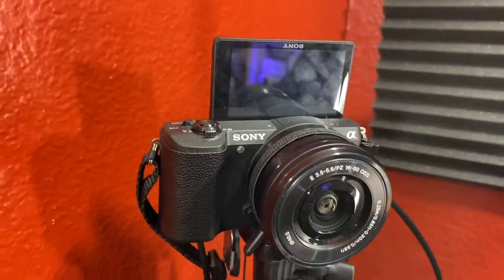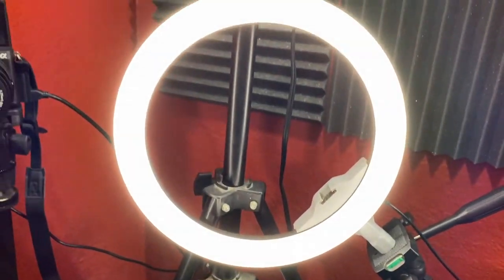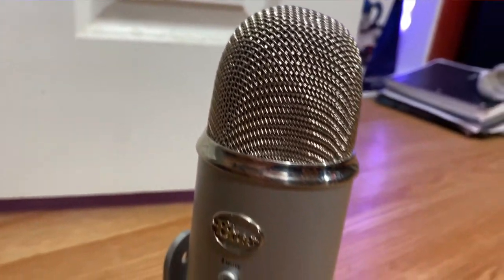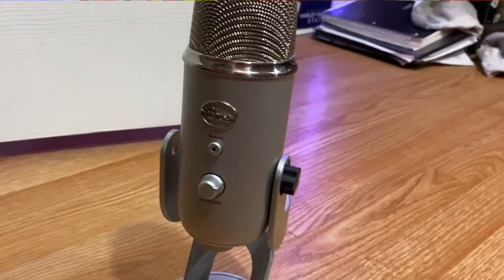Top 5 Buys for an Entry Level Streamer | That I Purchased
Sony a5100
LimoStudio, LMS103, Soft Lighting Umbrella Kit, Day Light Color, 700 Watt Output Lighting with Tripod Stands and Carry Bag
Elgato Stream Deck
Elgato Wave:3 – USB Condenser Microphone and Digital Mixer for Streaming, Recording, Podcasting - Clipguard, Capacitive Mute, Plug & Play for PC / Mac
Audio-Technica ATH-M50x Professional Studio Monitor Headphones, Black, Professional Grade, Critically Acclaimed, With Detachable Cable